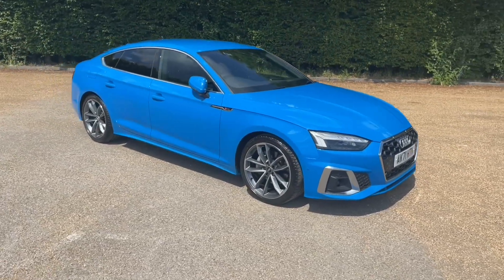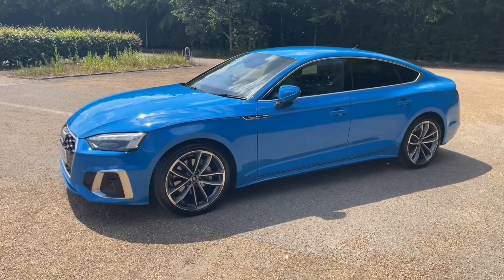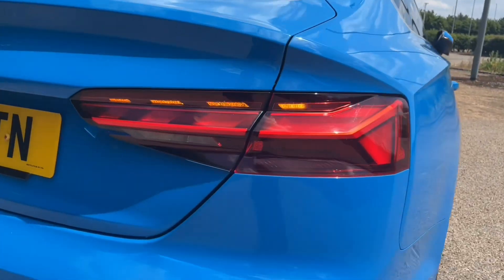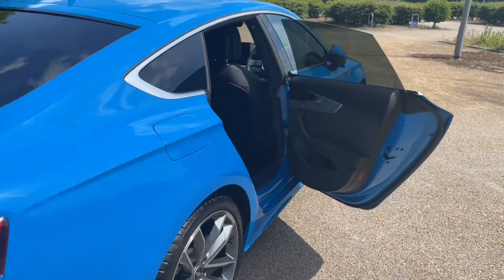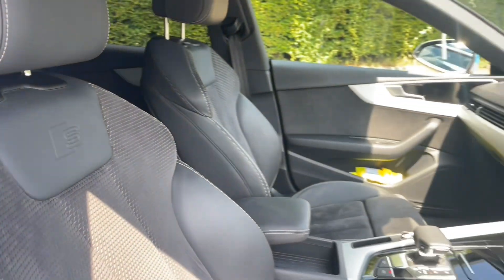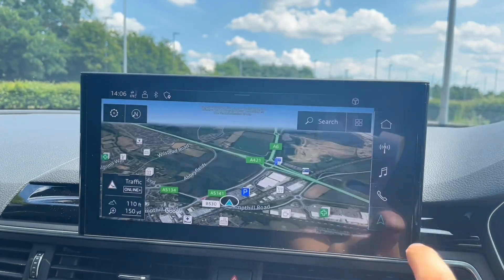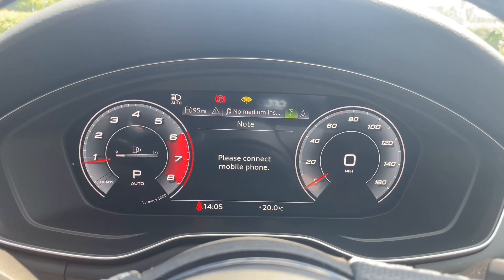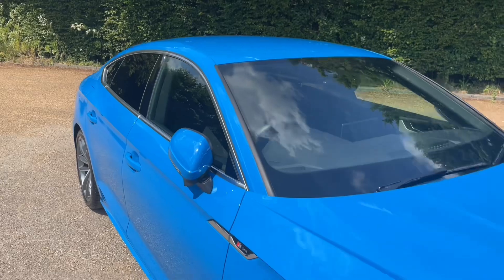2021 Audi A5 Sportback S Line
Equipment
Flat-bottomed 3-spoke leather multi-function plus steering wheel
19" x 8.5J '5-spoke Cavo' design alloy wheels contrasting grey partly polished with 255/35 tyres
4-cylinder SI engine 2.0 l unit 06N.A 888evo4
4-way electric lumbar support
Cruise control warning system
Direct tire pressure monitoring system
Keyless go
Leather/Alcantara with S embossed logo on the front seats
Power-operated tailgate
Privacy glass
Rear-view camera
S tronic
Sport suspension